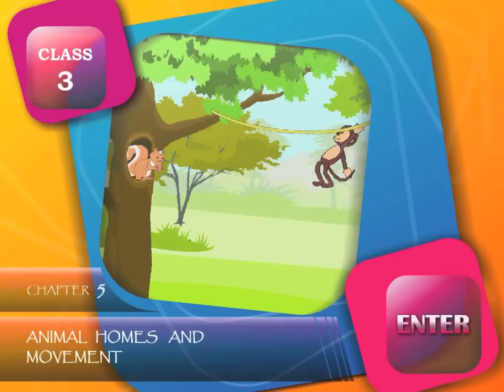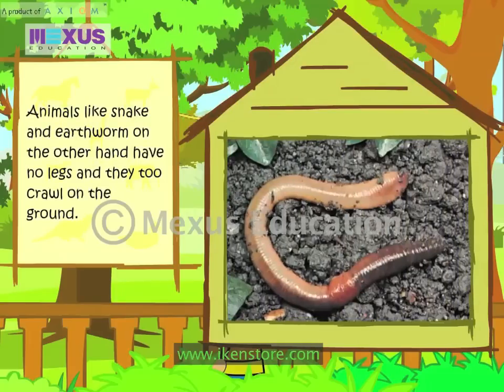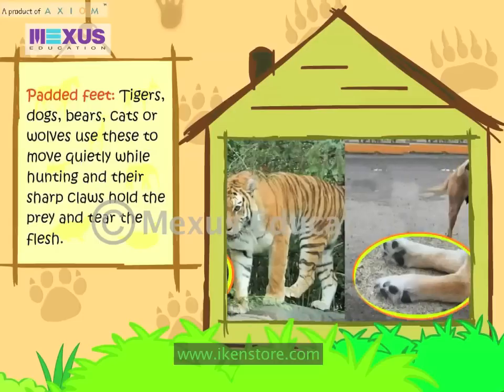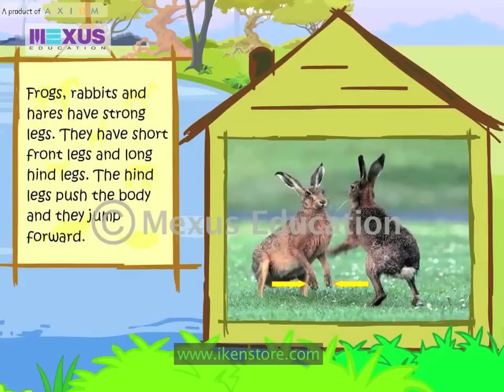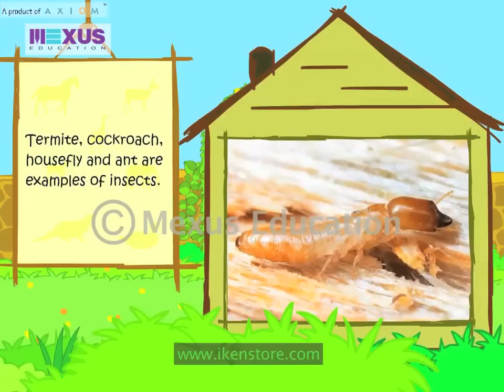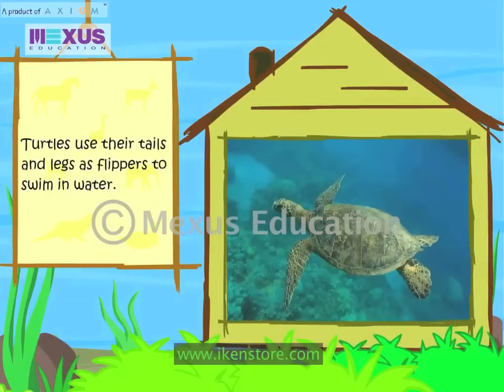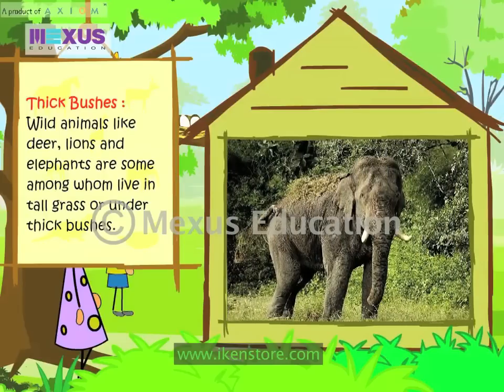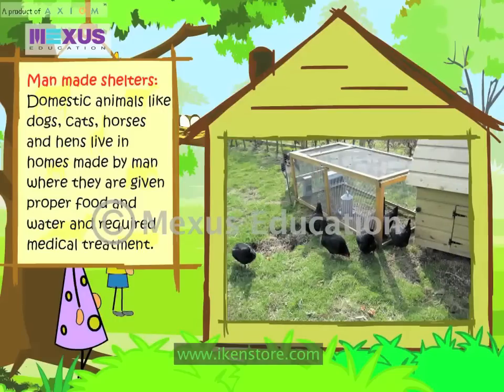Animal Homes and Movement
Learn about the homes of our friends the animals in an animated form where the animated characters helps you to understand the movement of animals with colourful pictures.